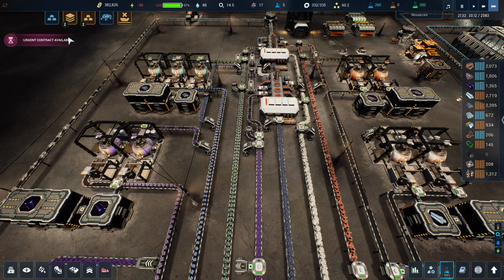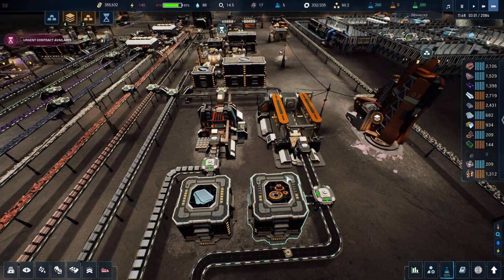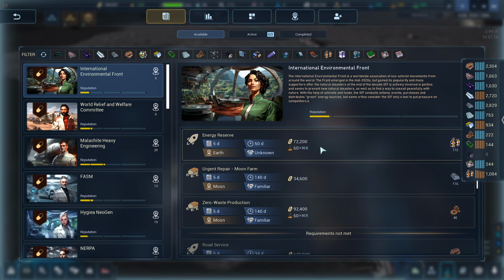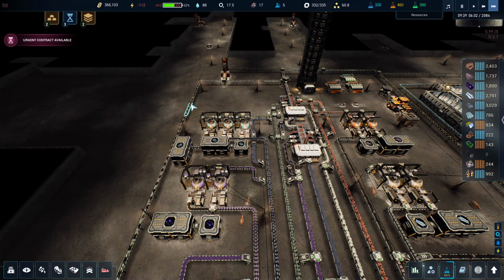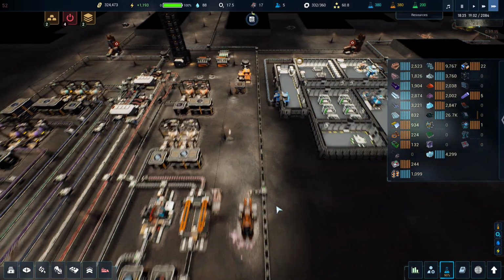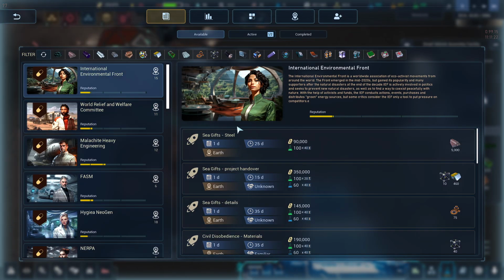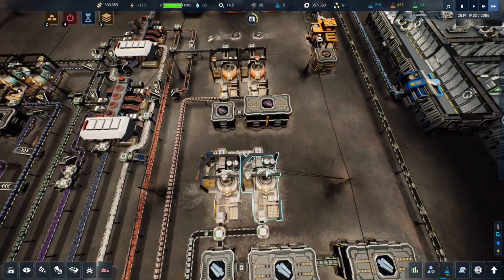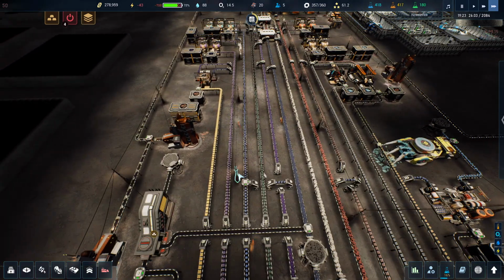THE CRUST Ep16 - Contracts and expeditions!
Join our playthrough of the new Early Access title, The Crust.

Watch as we build our automated moon factory and mine for valuable resources, optimizing and organizing for the most efficient moon base